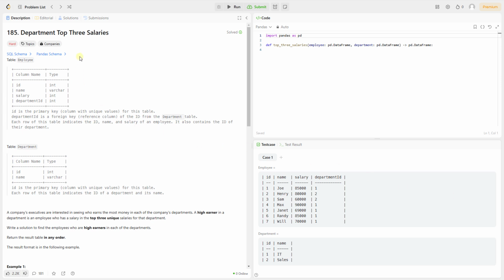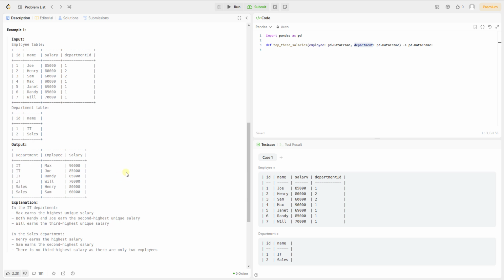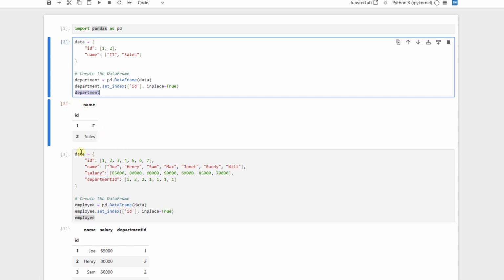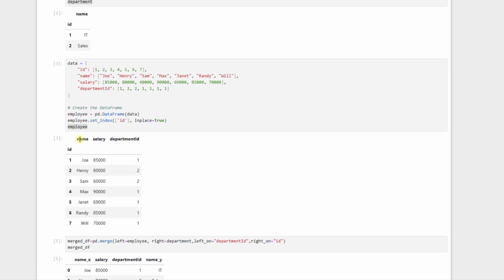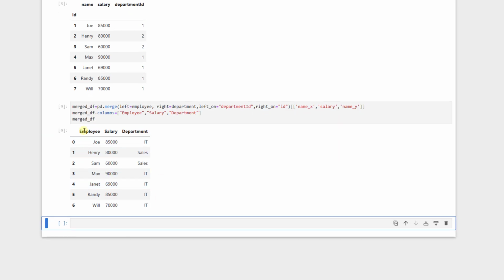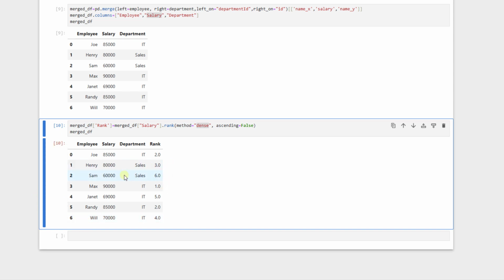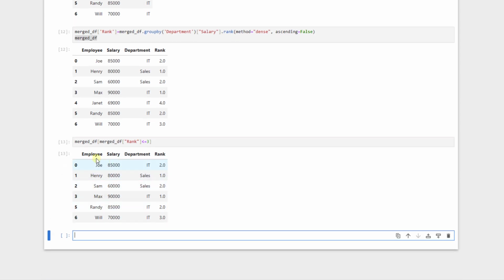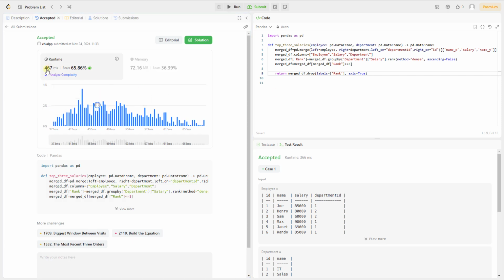Pandas Hard Interview: Return Three highest salary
Are you preparing for a technical interview and want to master challenging data manipulation tasks? In this video, we dive into a Pandas hard interview question: finding the three highest salaries in each department of a company. This problem is a common scenario in coding interviews, especially for top-tier companies like Apple, Facebook, Amazon, Microsoft, and other FAANG companies.

We’ll walk you through the Python coding process, utilizing the powerful Pandas library to analyze and manipulate data efficiently. You’ll learn how to group, sort, and filter data to extract meaningful insights—skills that are crucial in data analysis and data science roles. This tutorial not only solves the problem but also provides deeper insights into structuring your code for clarity and optimization, ensuring you’re ready to impress interviewers.

If you’re aiming to land a job at major tech companies or improve your proficiency in Python and Pandas, this video is for you. The techniques covered here are highly relevant for solving real-world problems in big data, machine learning, and business analytics. By the end of this video, you’ll have the confidence to tackle complex data engineering tasks and ace similar interview questions.